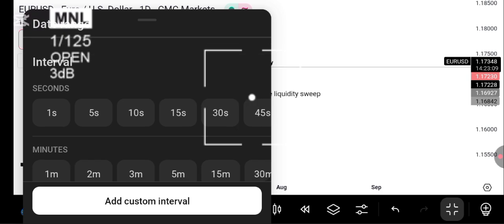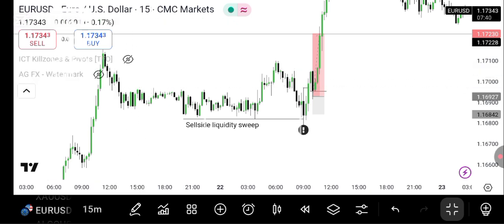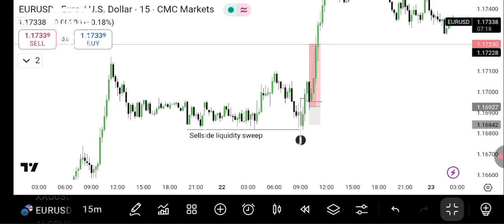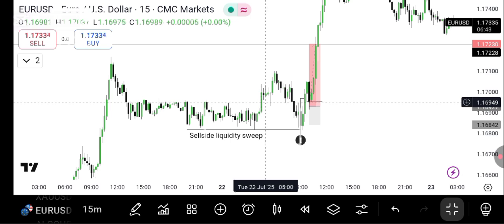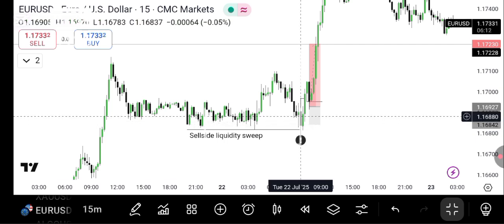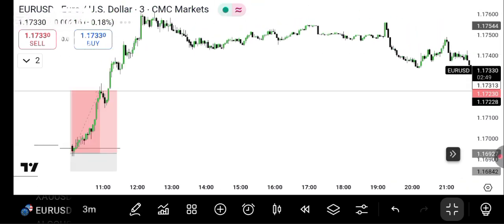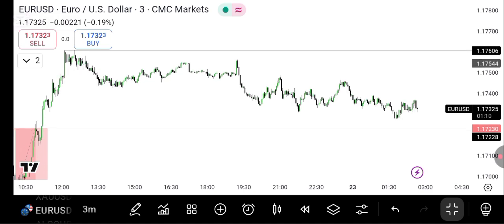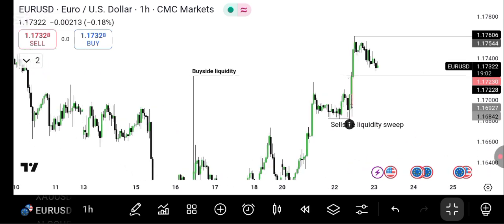Tuesdays Trade review on EURUSD, Newyork session.